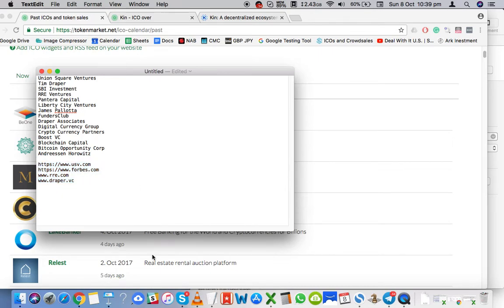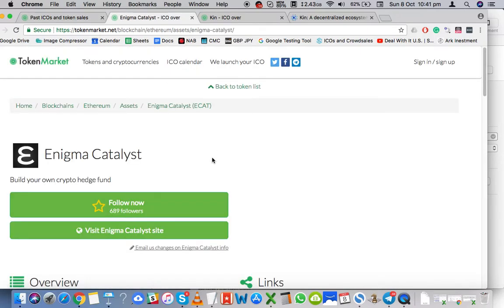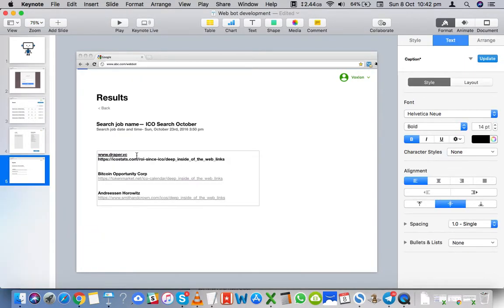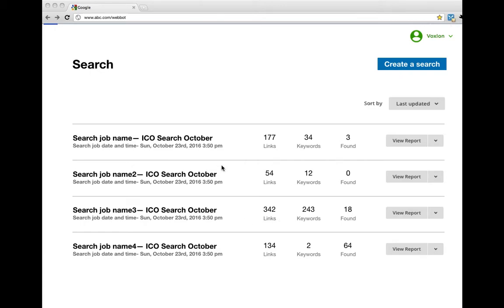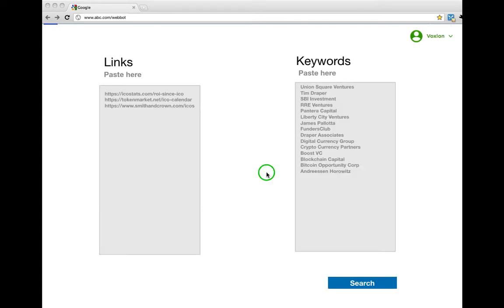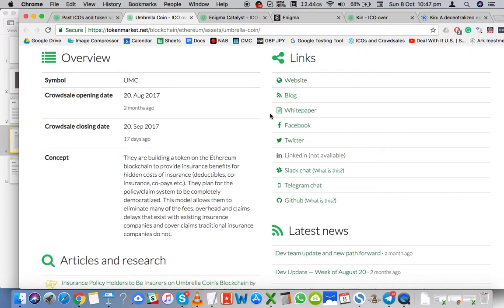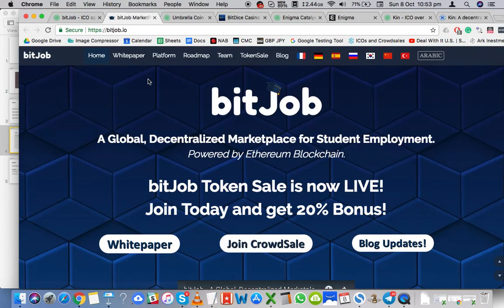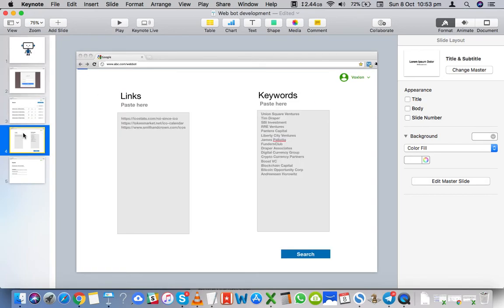Blockchain Partners 00035